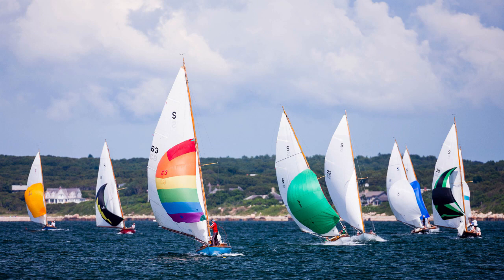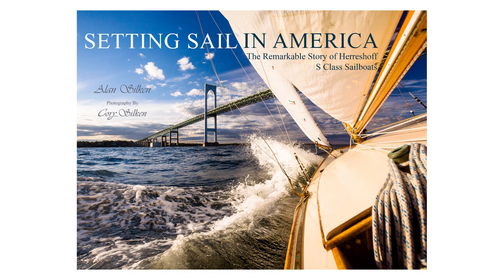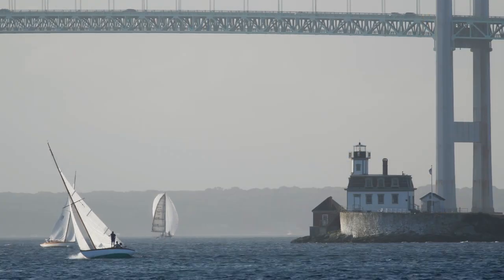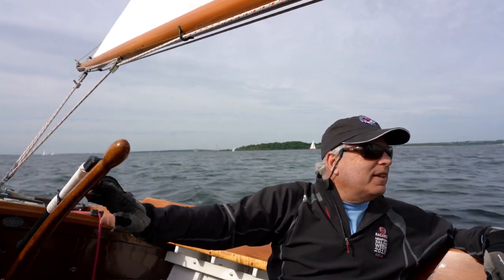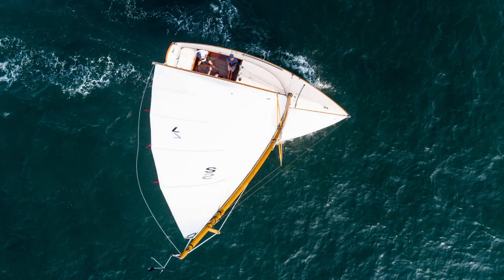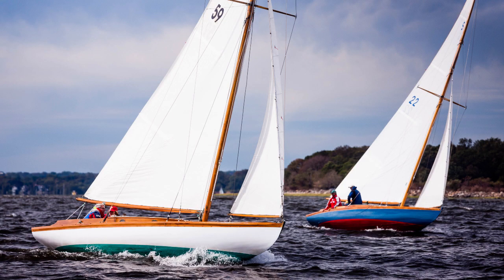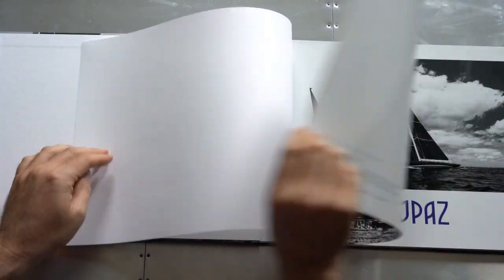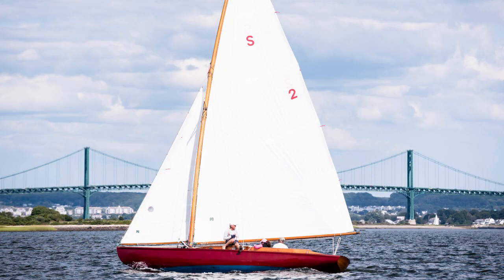Setting Sail In America: The Remarkable Story of Herreshoff S Class Sailboats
If you missed it on Indiegogo, please check out the book

Celebrating the 100th Anniversary of the Herreshoff S Class, 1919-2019.

Written by Alan Silken, Vice Commodore of the Narragansett Bay Herrehsoff S Class fleet, this book takes the reader on a compelling journey through the history of the S boat- a journey that visits milestones in American society, politics, business, and social life.

This is a large format, hard cover, coffee table book with eye-catching Cory Silken photographs of Herreshoff S boats. In Press with Seapoint Books, the book begins shipping in early 2019.